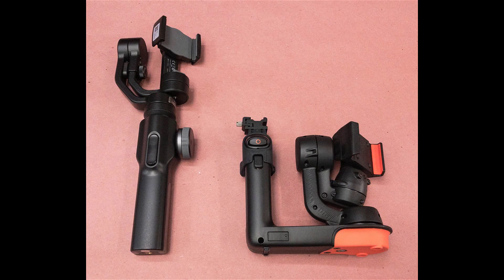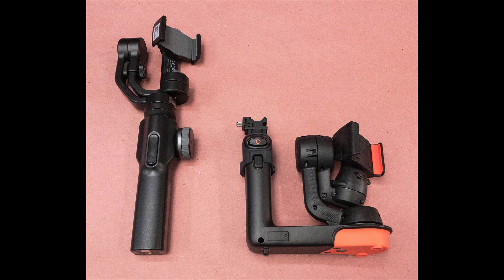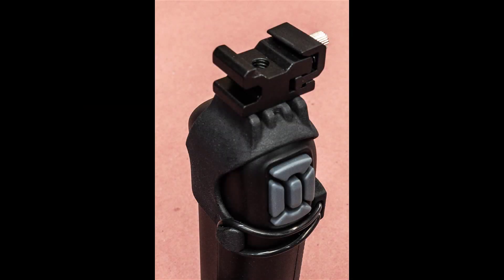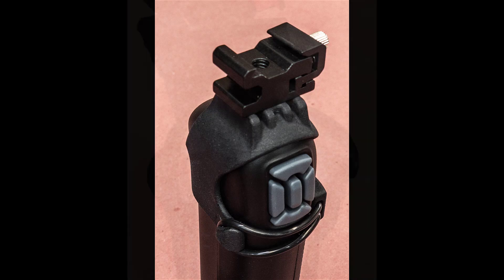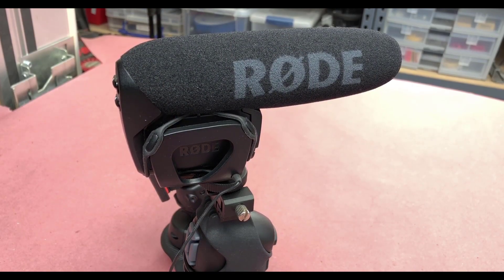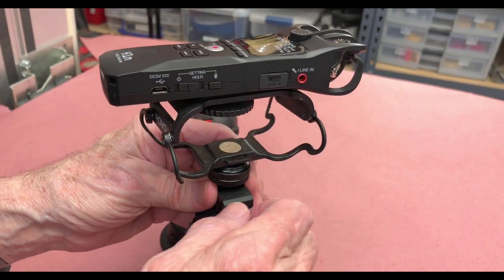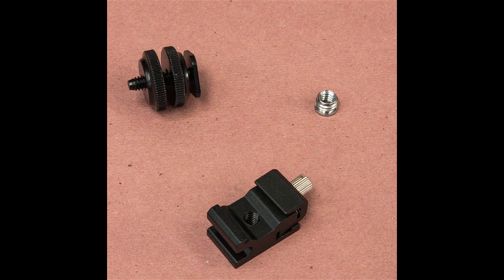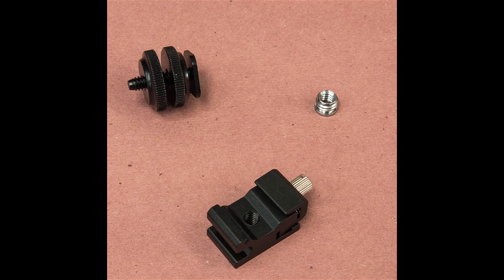Making Movi Cinema Robot Hoodie Usable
This video is about the FreeFly Movi Cinema Robot Gimbal and the Hoodie Accessory.

While the Movi is a very good gimbal, a significant issue is that it does not have a way to mount an audio mic or recorder to the gimbal. To address this, FreeFly came out with the "Hoodie" accessory.   Although not perfect, it seemed like it would work well.  Unfortunately, I found that it is very difficult to install and remove.

What's worse is that the FreeFly Movi installation video shows a Rode Video Mic being installed directly into the Hoodie.  Since it's difficult to remove the hoodie, that makes removing the Mic very difficult.   Which means that your mic or recorder would be pretty much permanently mounted to the gimbol.   That is not feasible.

To resolve this problem, I chose to install a cold shoe mount to the hoodie.   This video describes my solution.

Parts needed are:

- Cold Shoe Bracket
- 3/8" to 1/4" Reducer Bushing
- Cold Shoe Mount
(It says that it's a hot shoe, but it's really a cold shoe.)